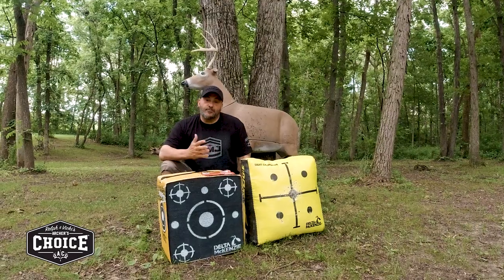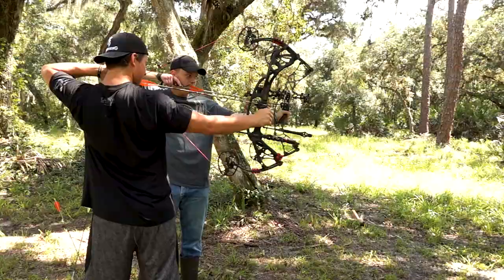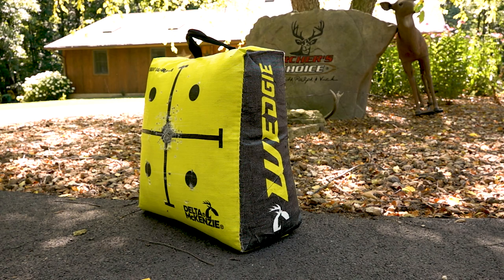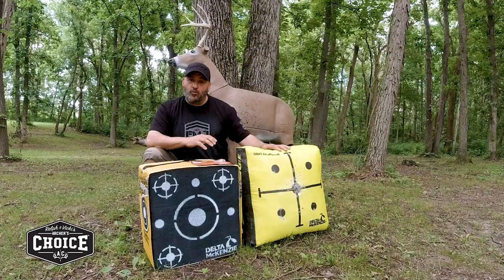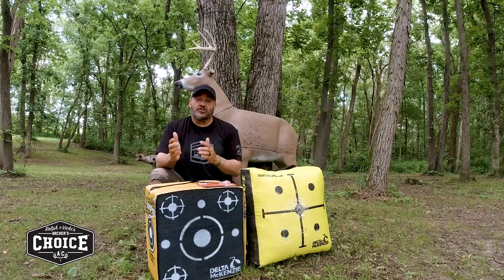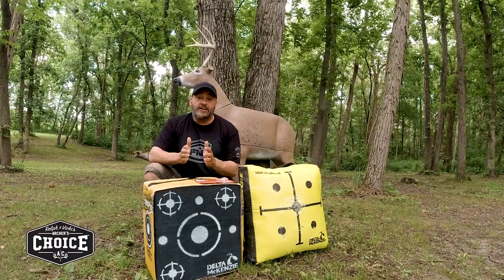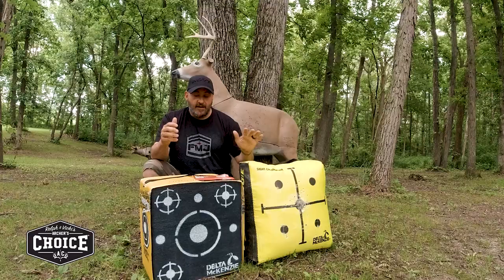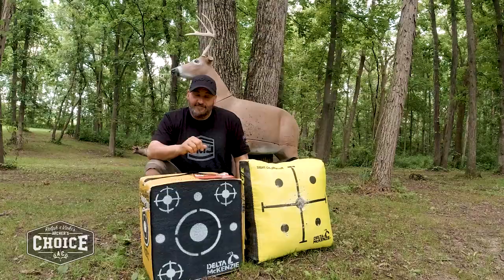Archery Targets - Whats the best kind of archery target?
Ralph from Archer's Choice explains the features and benefits of  3D targets, bag targets and layered targets.  Find out which archery target is the best for your archery setup.